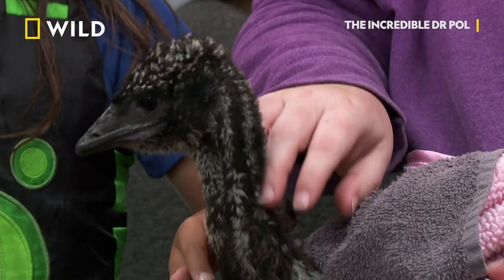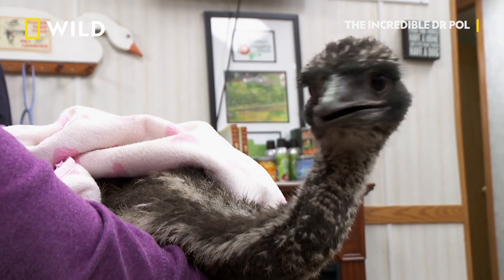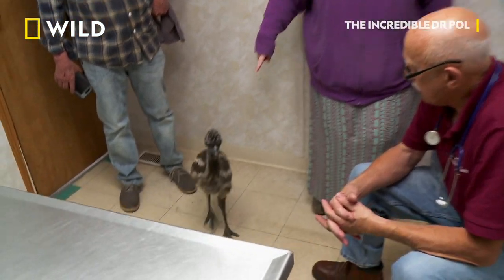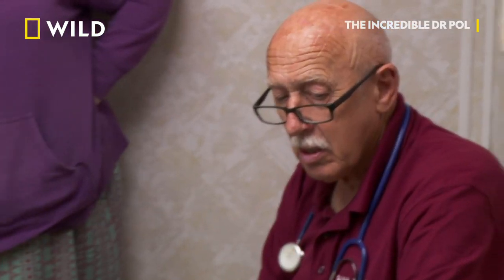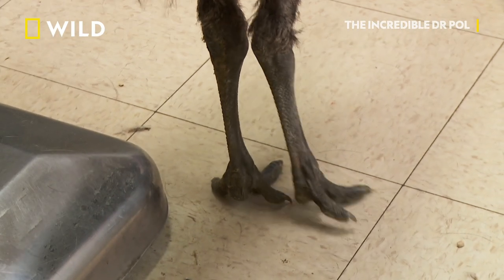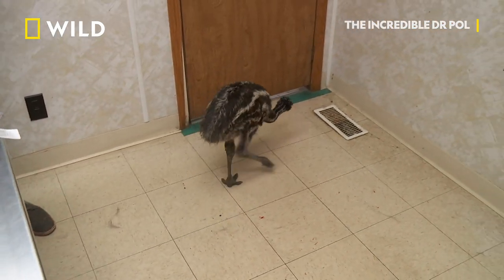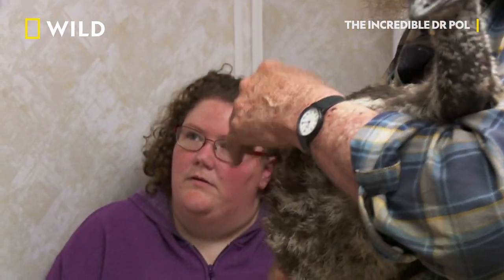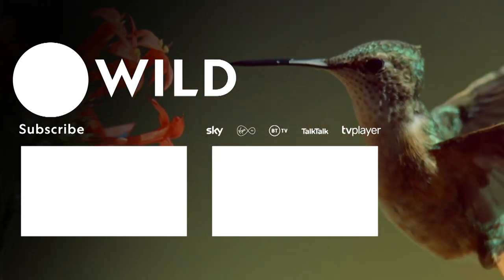Baby Emu Struggles to Walk | The Incredible Dr. Pol | National Geographic Wild UK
Moose the young emu is having balancing problems, causing him to stumble every time he walks. His owners take him to see Dr. Pol where he determines that this baby emu has a nutritional deficiency so a blast of vitamins and minerals is Moose’s best bet.

About The Incredible Dr. Pol:
On this rip-roaring season of The Incredible Dr. Pol, the docs are off to the races zooming from critical clinic visits to urgent farm calls. Strap in for a wild ride when the crew of Pol Veterinary Services works seven days a week pulling calves, pushing prolapses, and more. It's sure to be a wild ride on this abscess-draining, bull-wrangling, baby-snuggling, season of The Incredible Dr. Pol!

The Incredible Dr Pol, Tuesdays at 9pm on National Geographic Wild UK 📺
Available to watch in the UK on Sky (165), Virgin Media (264), BT (318), TalkTalk (318) & TV Player